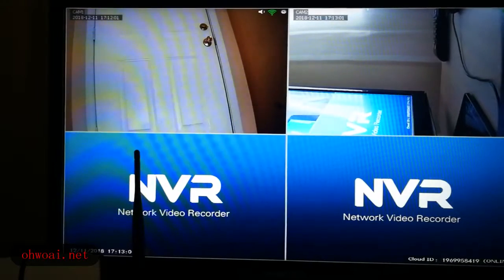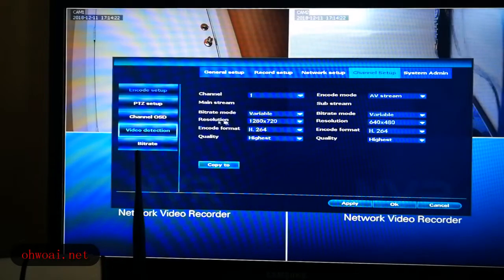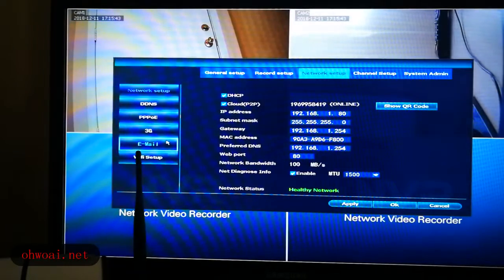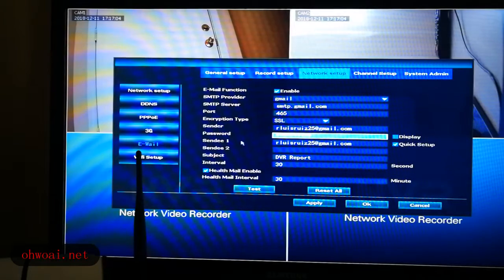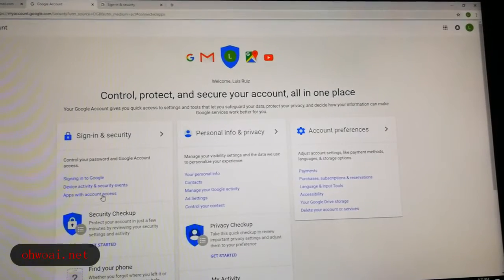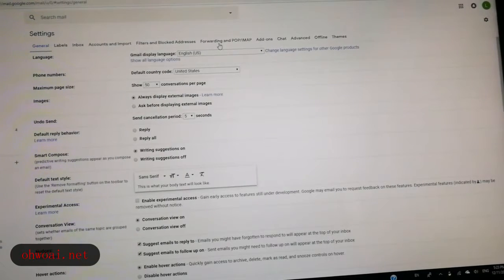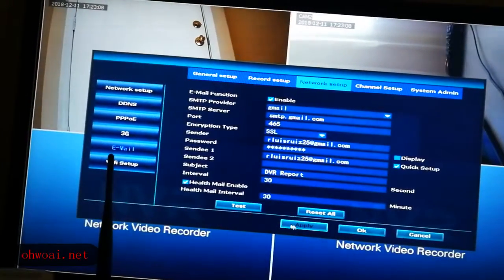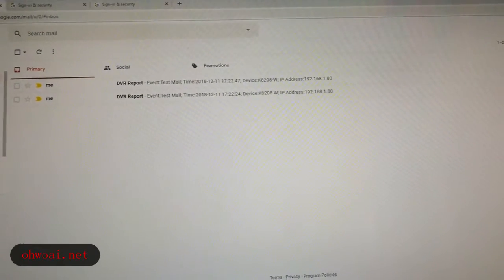OHWOAI Surveilliance Camera System: Gmail Motion Setup